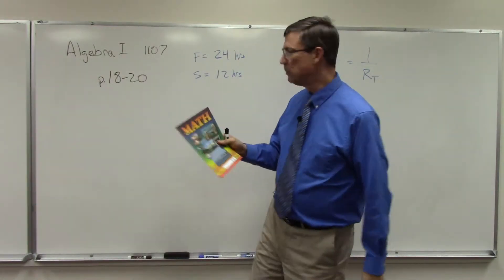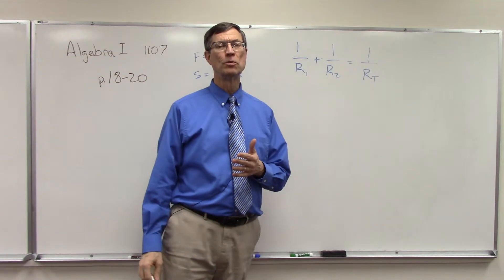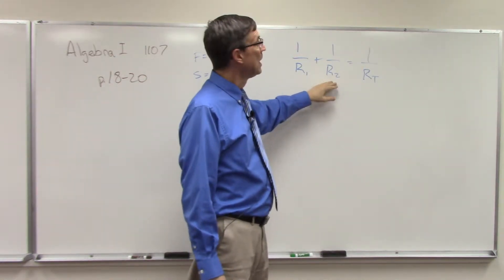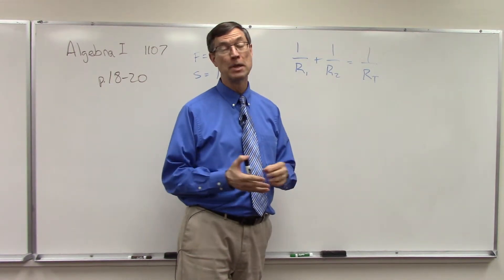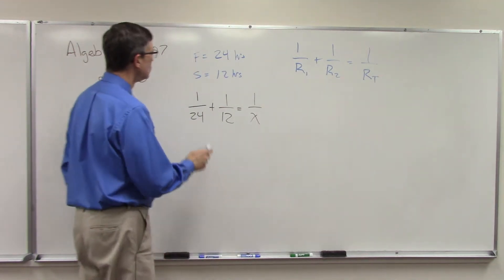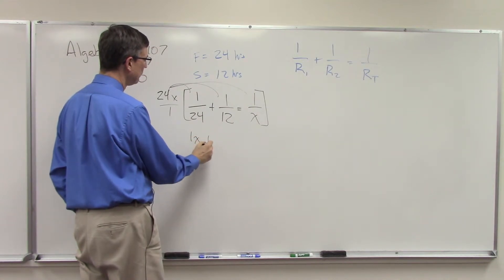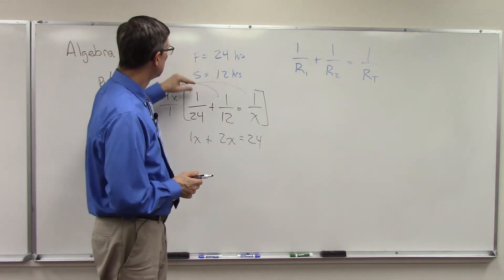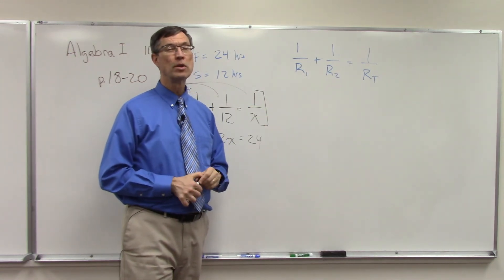Algebra 1107 p. 18-19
Lesson for pages 18-19 of Algebra 1107